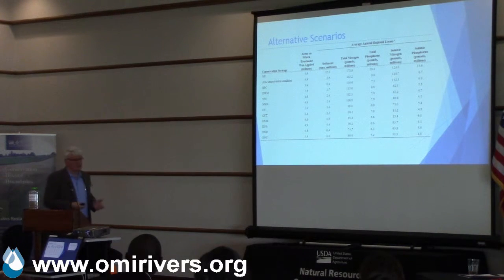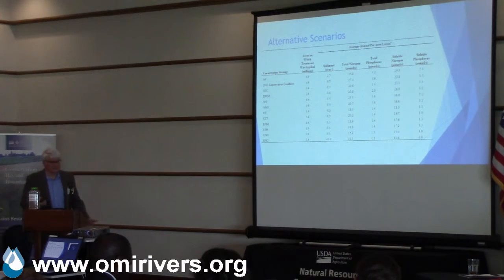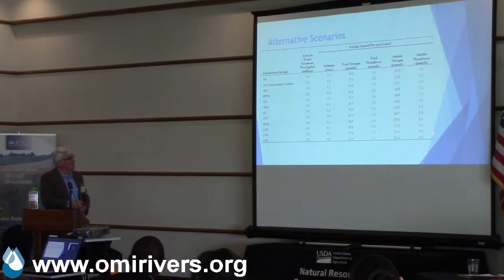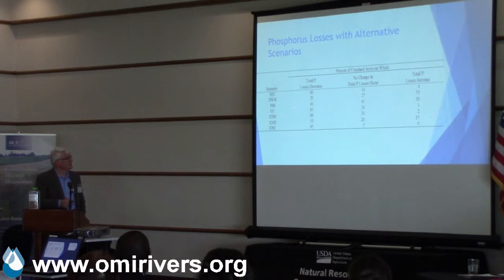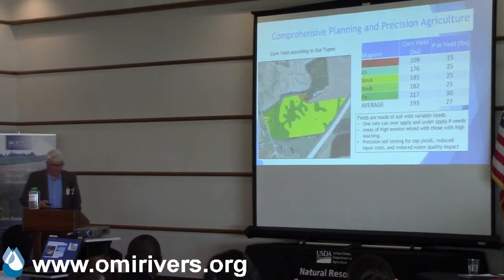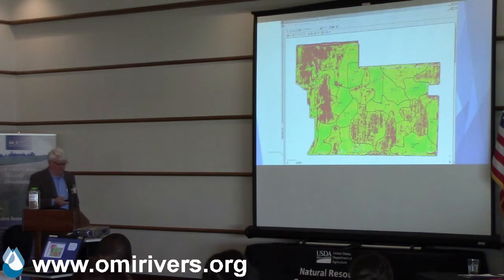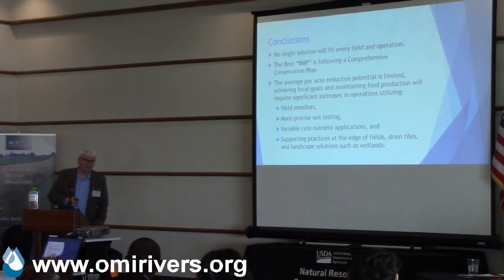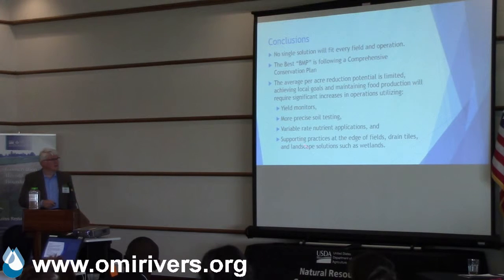2016/03/28-14: CEAP, segment 3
Lee Norfleet presents findings from the newest Conservation Effects Assessment Project (CEAP) Special Study Report.

Part 1.